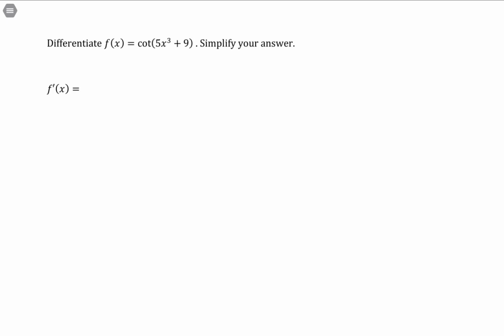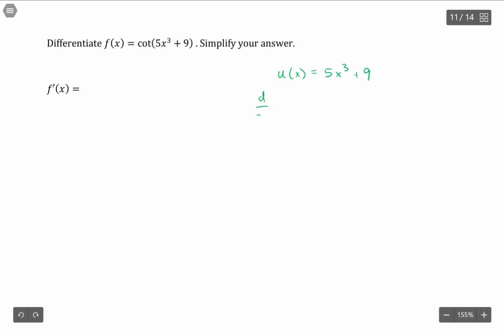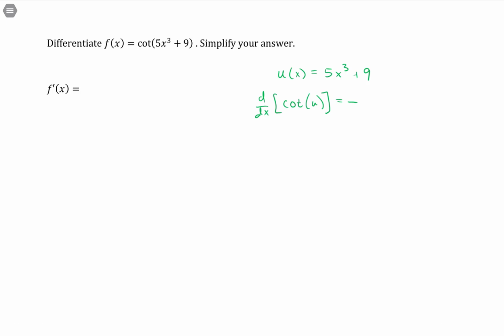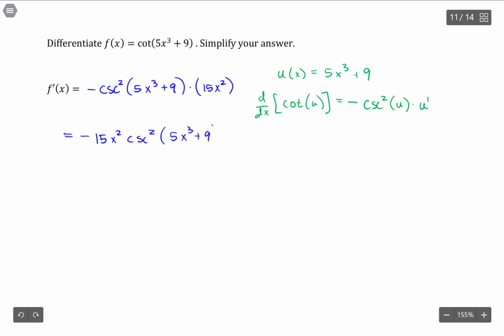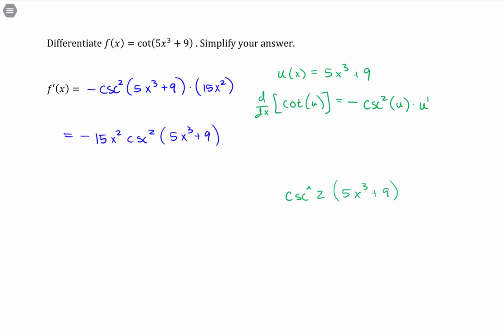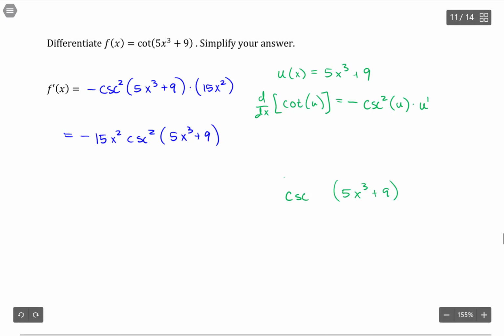Derivative: Chain Rule: Trig Functions (cotangent)